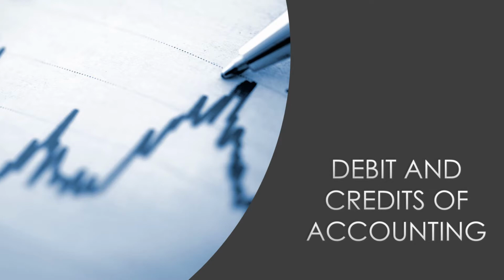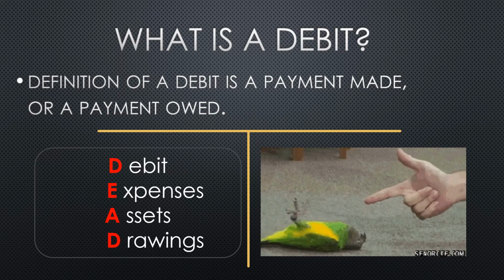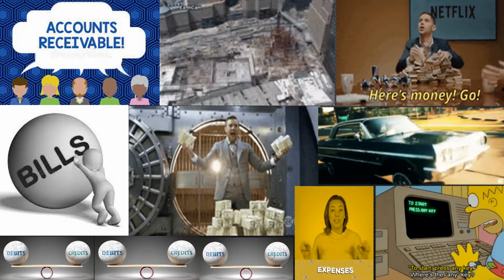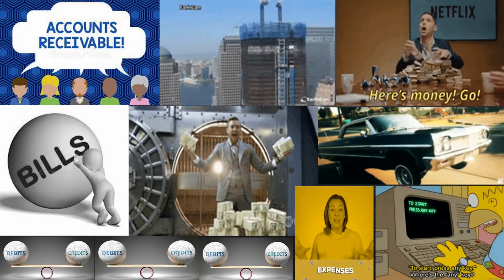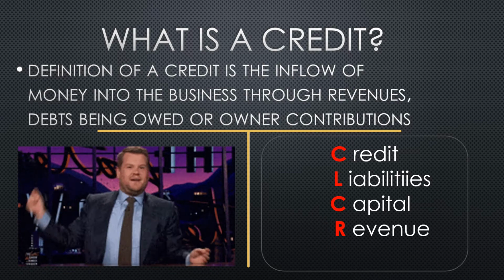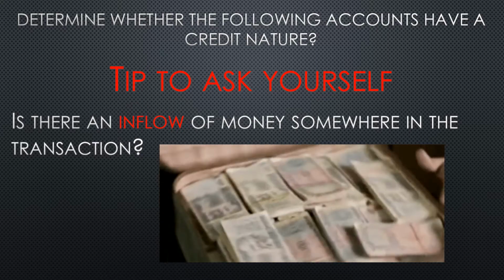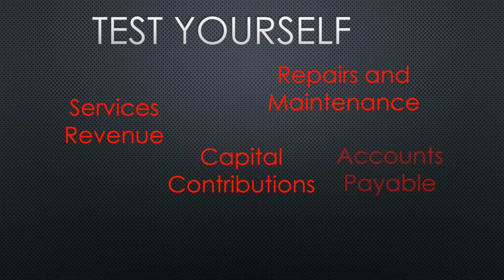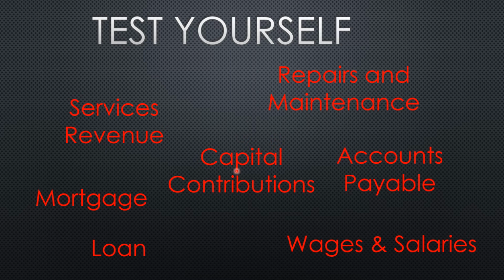Accounting YouTube Presentation Debits and Credits in Accounting Vodcast FINAL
This vodcast will explore the nature of revenues, expenses, assets, liabilities, capital contributions, and drawings. Accounts can either have a debit or credit nature.